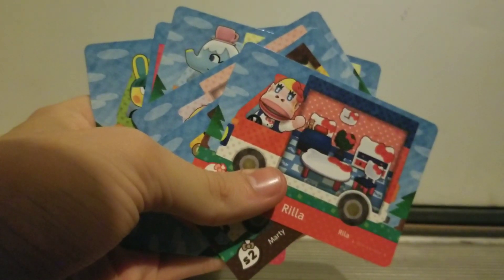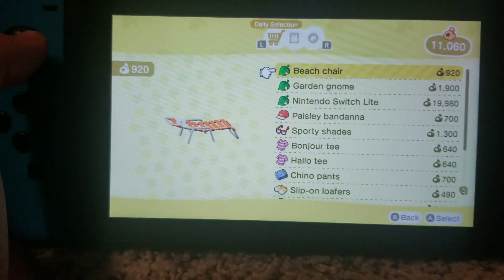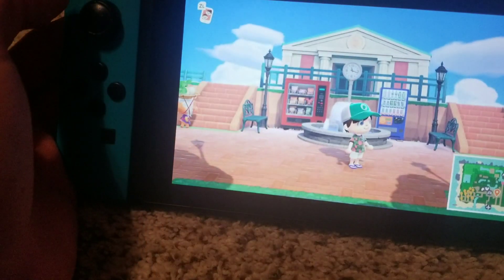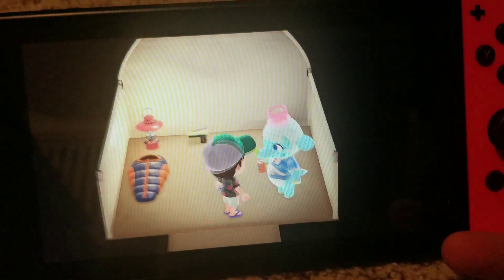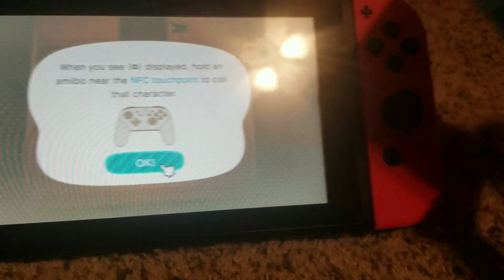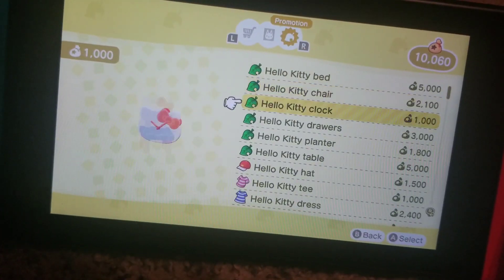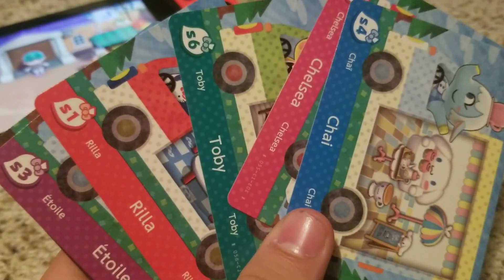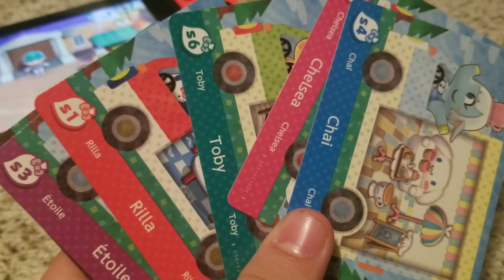Animal Crossing Sanrio Amiibo Cards Unboxing and Review| +Giveaway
Today I review the Sanrio Amiibo Cards for Animal Crossing New Horizons!
My Switch Friend Code: SW-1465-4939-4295